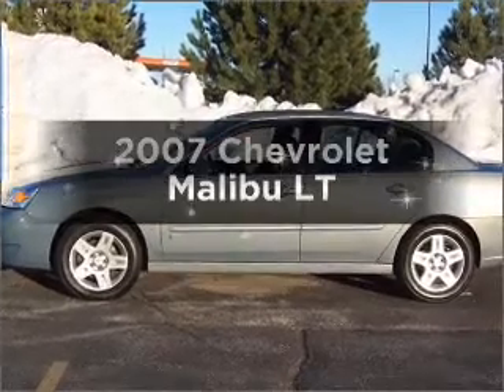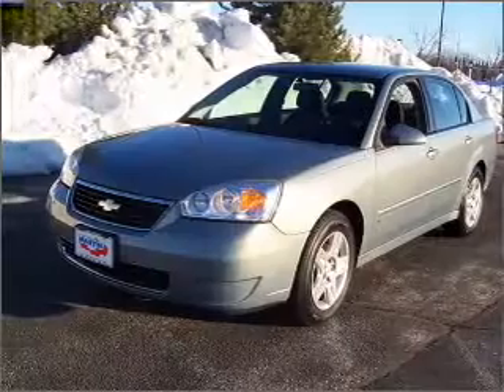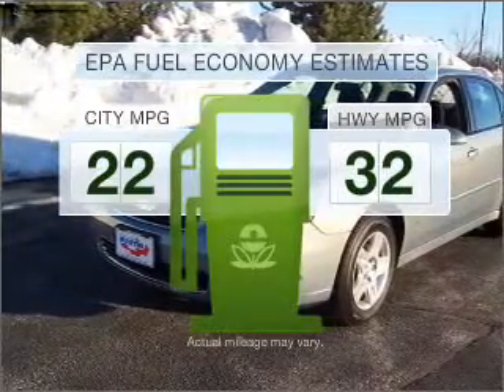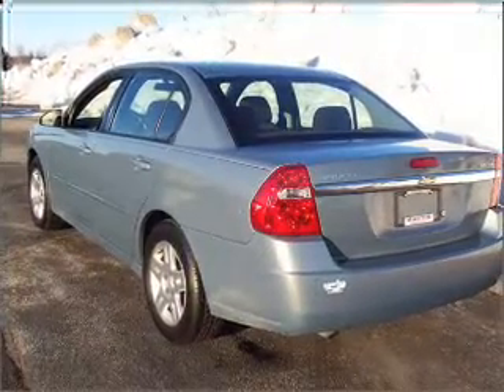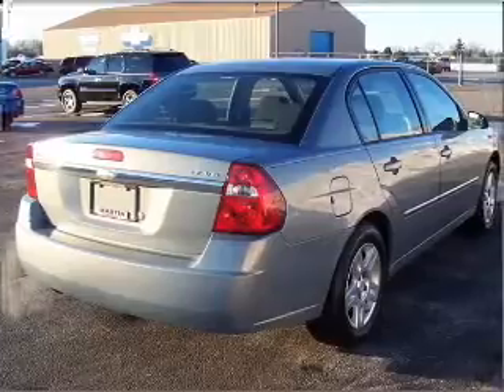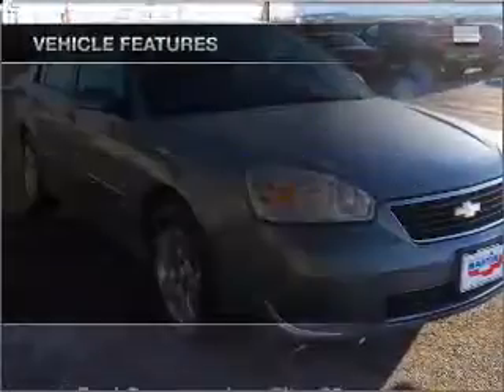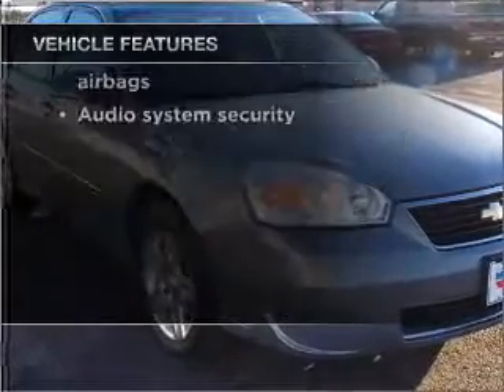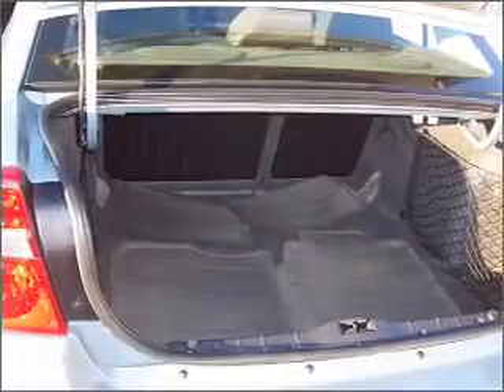2007 Chevrolet Malibu - Saginaw MI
Year: 2007
Make: Chevrolet
Model: Malibu
Engine: 3.5 liter 6 cylinder 12 valve
Transmission: 4-Speed Automatic
Exterior: Gray
Miles: 45930
Martin Chevrolet